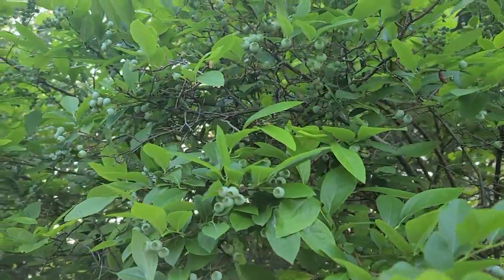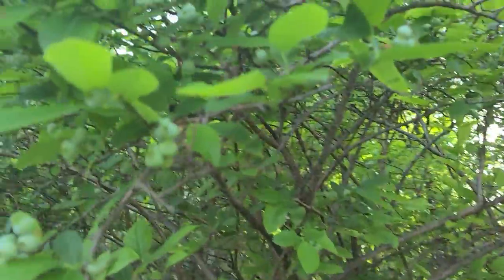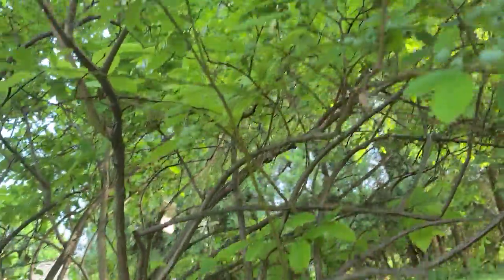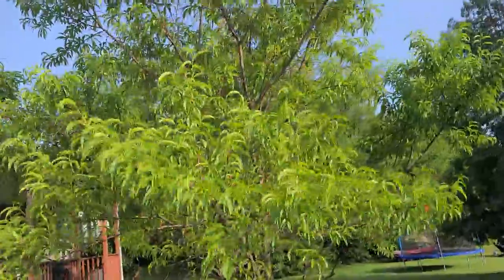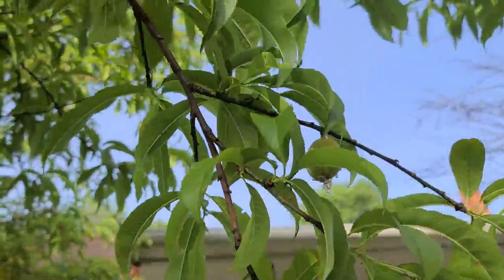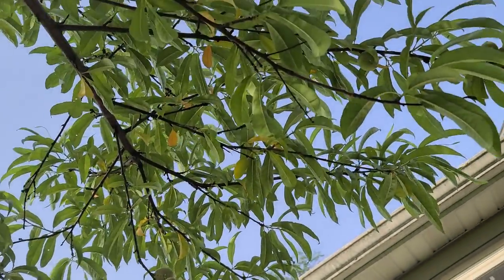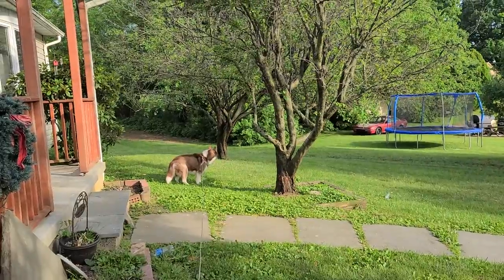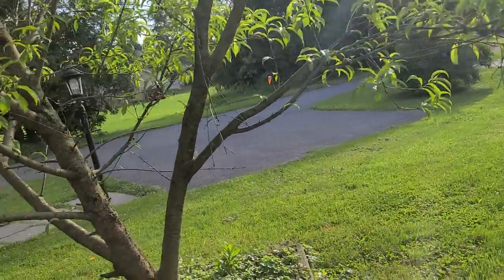My Blueberry And Peach Trees Will Be Soon Ready For Harvest 🍑 .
fruittrees blessed. I am Very Happy For What I have In My yard. Very Blessed For Everything.